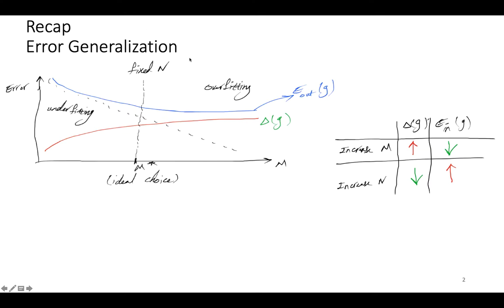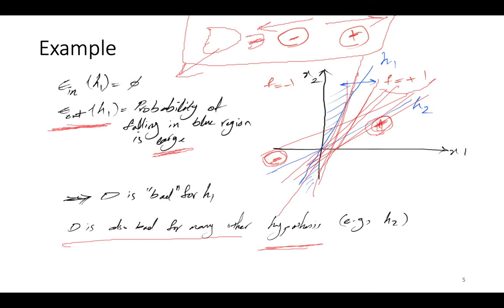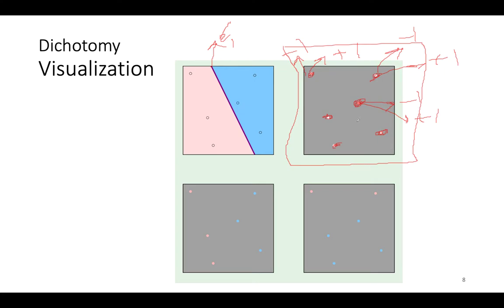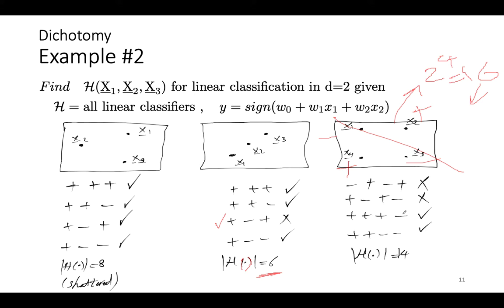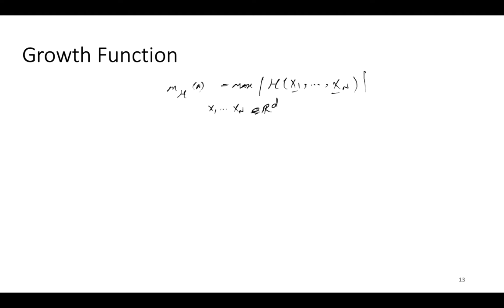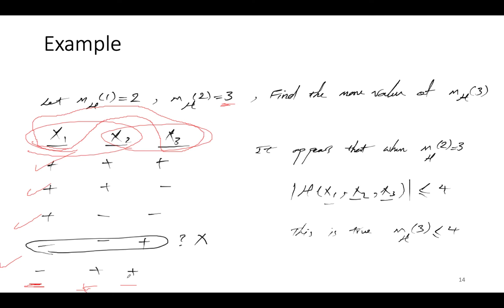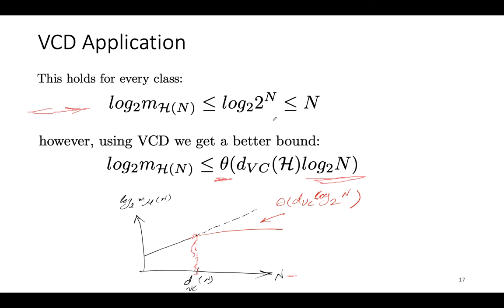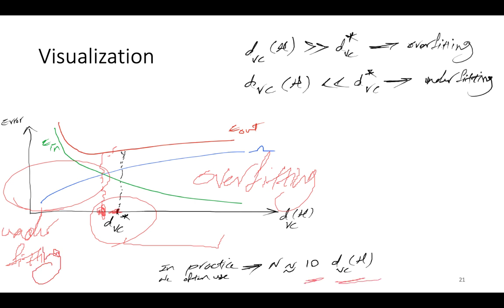Lecture 20 (EECS4404E) - VC Dimension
Preprocessing, weight initialization, and drop-out